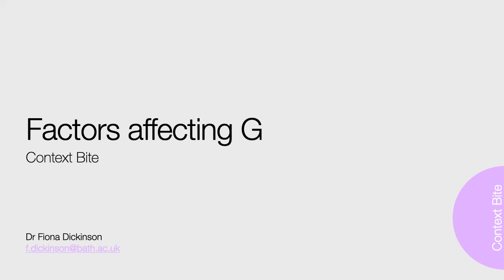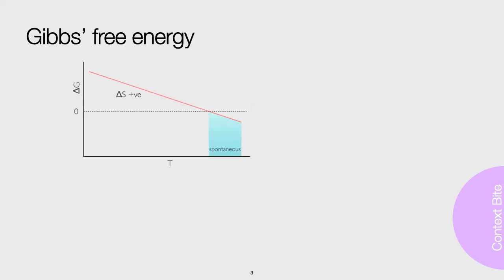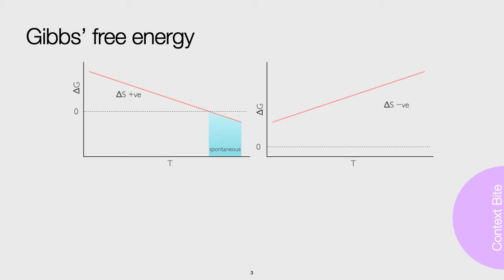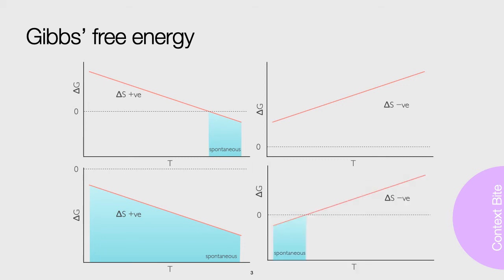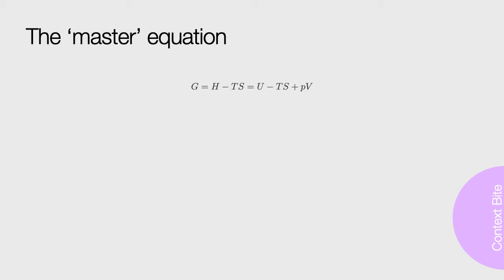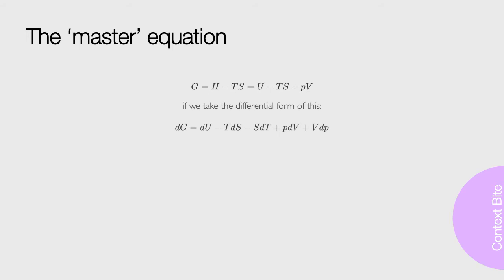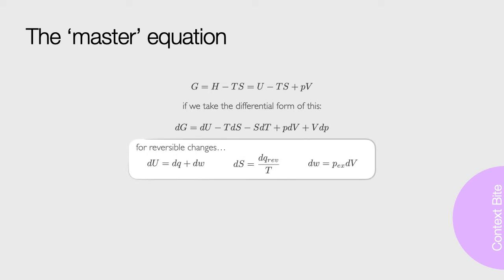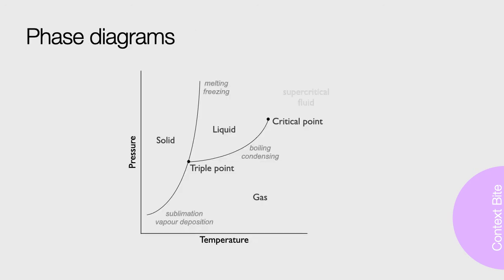28 Factors affecting the Gibbs' free energy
A short context bite video which shows how the pressure and temperature are the only factors which affect the Gibbs' free energy